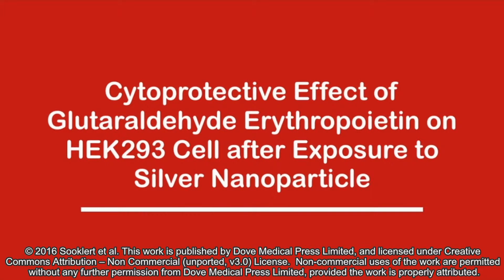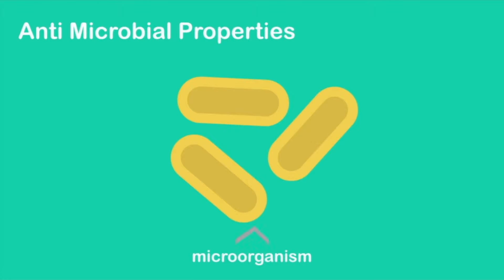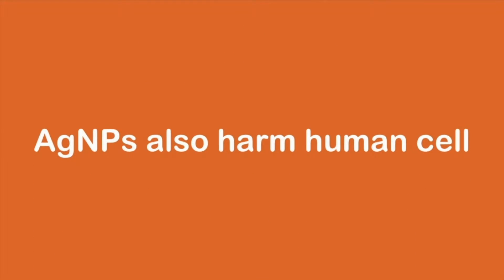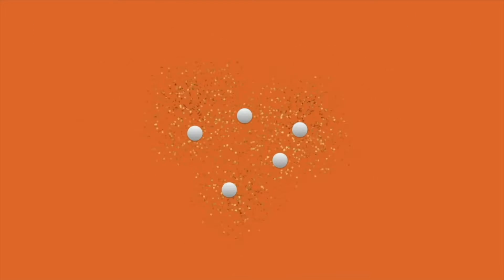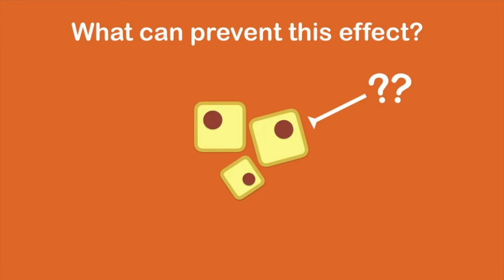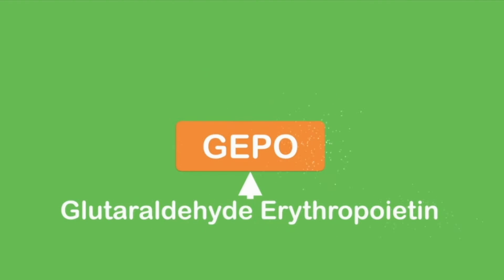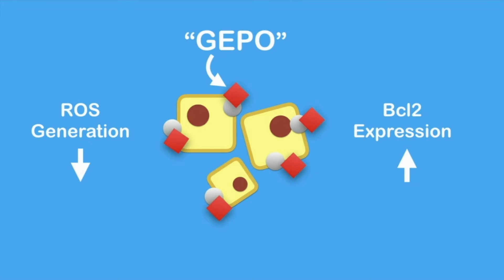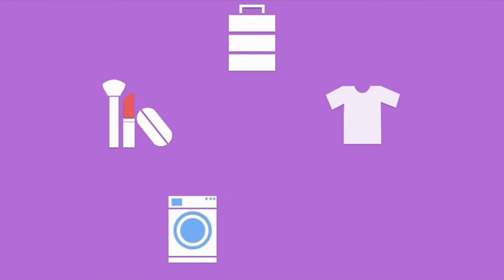Glutaraldehyde-EPO prevents nanosilver-induced kidney injury – Video abstract 95654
Video abstract of review paper “Cytoprotective effect of glutaraldehyde erythropoietin on HE K293 kidney cells after silver nanoparticle exposure”  published in the International Journal of Nanomedicine by Sooklert K, Chattong S, Manotham K, et al.

Abstract: The toxic effects from exposure to silver nanoparticles (AgNPs), which are broadly present in many consumer products, have long raised concerns. Many studies have focused on the mechanisms of nanosilver, which cause toxicity in human cells, but little is known about prevention of this type of injury. This study investigated the in vitro effects of glutaraldehyde erythropoietin (GEPO), a cytoprotective compound derived from erythropoietin, in terms of cell protection against AgNP-induced injury. HEK293 cells were pretreated with or without GEPO before administration of AgNPs. The protective effects of GEPO in this cell line were assessed by the percentage of viable cells, alterations of cell morphology, and the proliferative capability of the cells. In addition, we assessed the role of GEPO in lowering cellular oxidative stress and regulating expression of the anti-apoptotic protein Bcl2. The results showed rescue effects on the percentage of viable and proliferative cells among GEPO pretreated cells. Pretreatment with GEPO maintained the normal cell shape and ultrastructural morphology. Moreover, GEPO reduced the generation of reactive oxygen species in cells and activated expression of Bcl2, which are the major mechanisms in protection against cellular toxicity induced by AgNPs. In conclusion, our study showed that the cytotoxic effects from exposure to AgNPs can be prevented by GEPO.